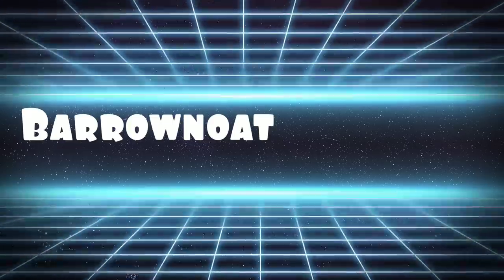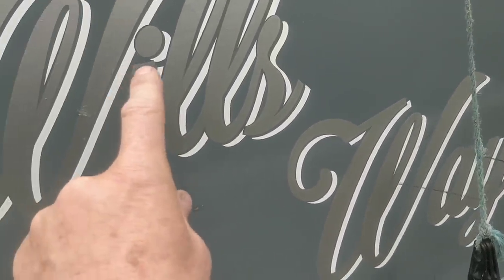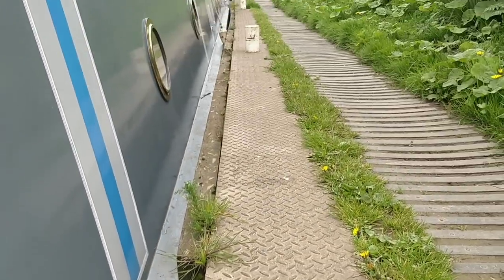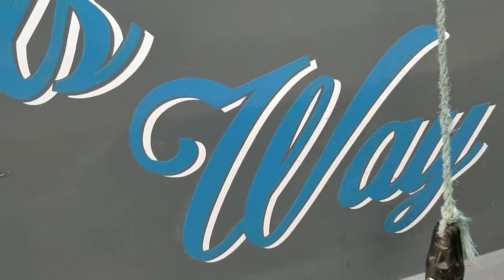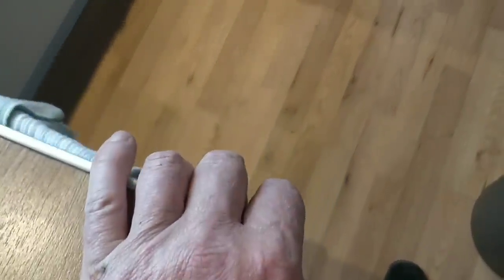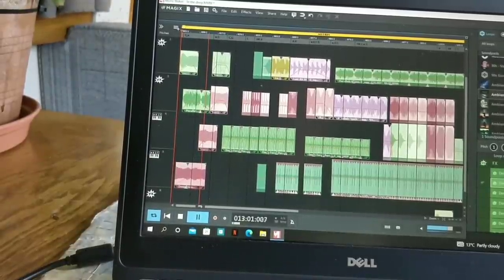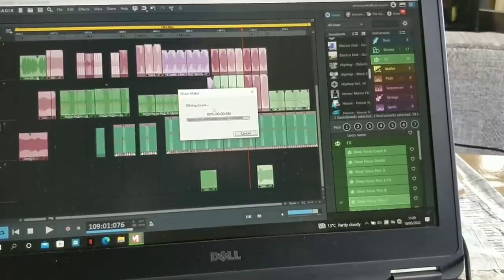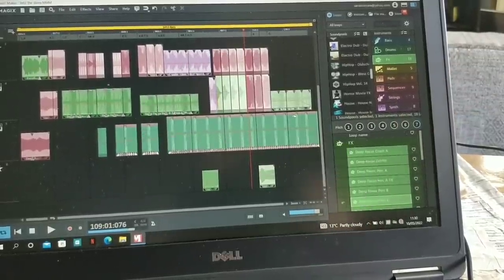Narrowboat fuel tank vent solution. Narrowboat work and how I make my music ripss..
At last my fuel vent is waterproof. I changed my floor segments and show you how I make my music.
Yours sincerely uncle Will..